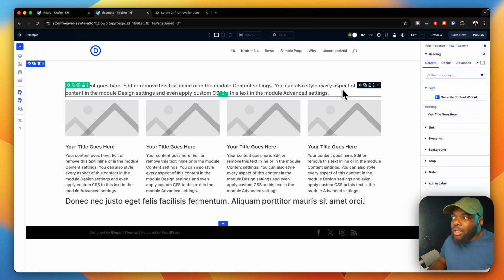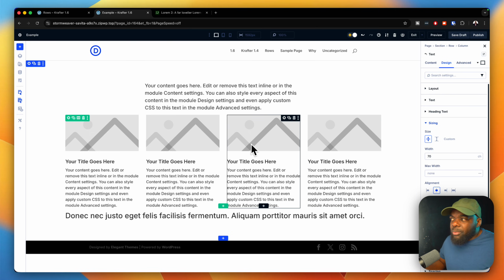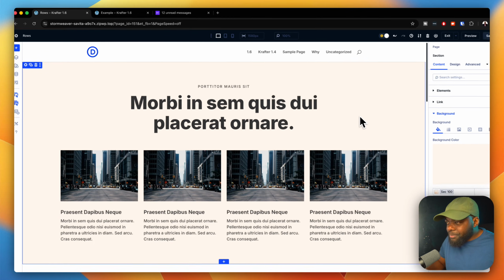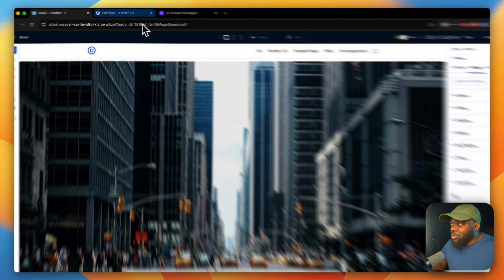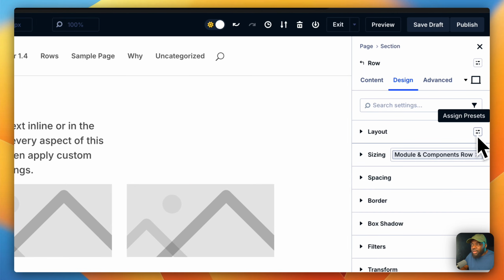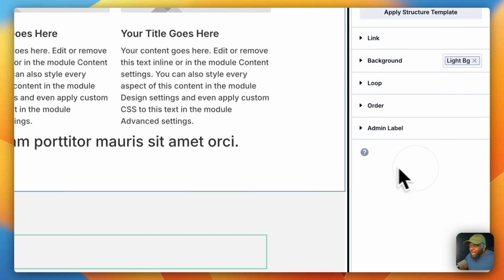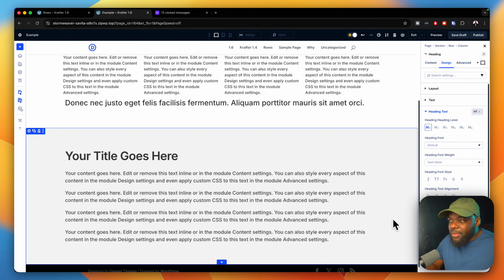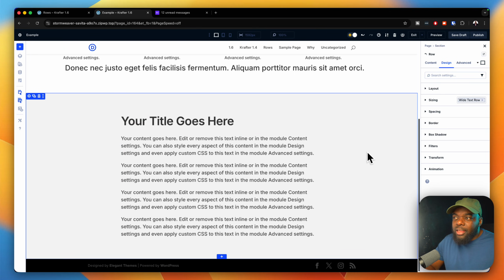I Was Using Divi 5 Rows Wrong Until I Did This!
Most Divi websites don’t look bad — they just feel slightly off.

In this video, I break down the row system I use to design clean, balanced Divi layouts without guessing widths or dragging sliders until “it looks right”.

Instead of thinking in random row sizes, I choose rows based on what the content is meant to do:

- text that needs to be readable
- UI elements that need structure
- sections that need visual impact

This isn’t about rigid rules or limiting creativity.
It’s a simple mental model that removes friction and makes layouts feel intentional.